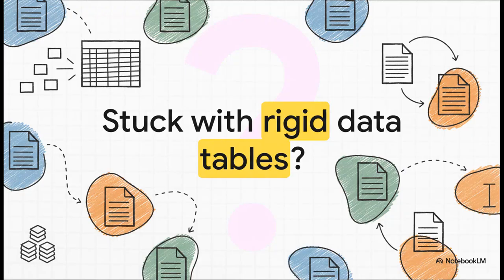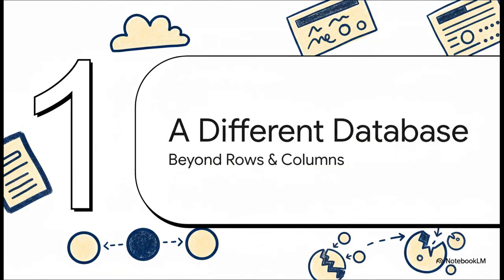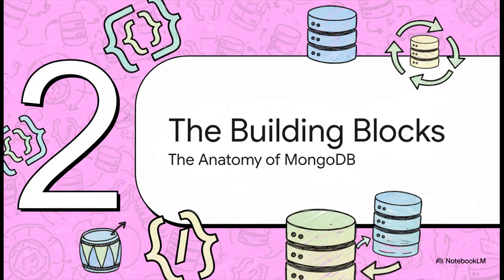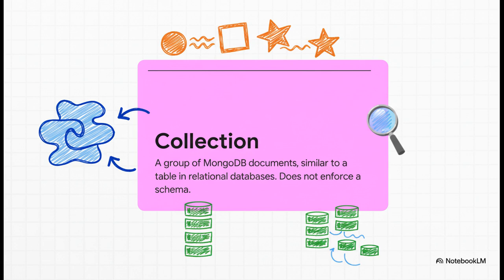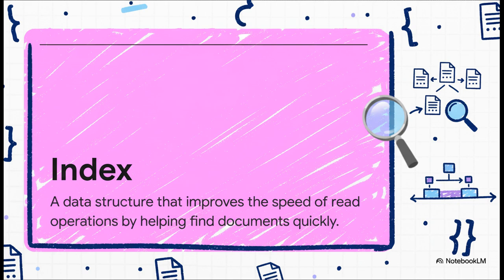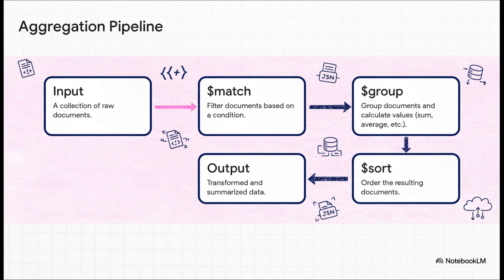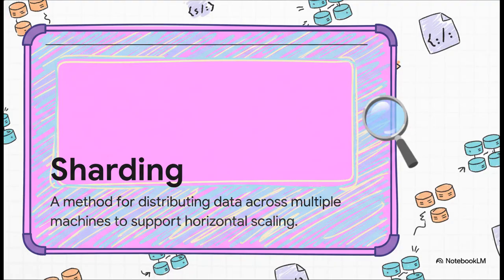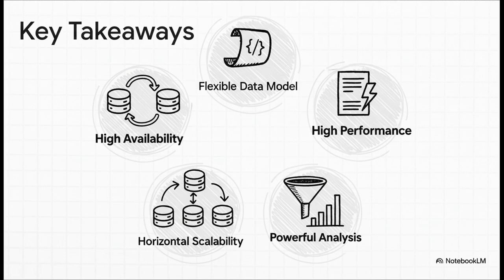MongoDB: The Modern NoSQL Database for Scalable and Flexible Applications | Uplatz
Welcome to this comprehensive video on MongoDB, the world’s leading NoSQL database designed for handling high-volume, unstructured, and rapidly evolving data.
MongoDB revolutionizes data management by storing data in JSON-like documents, making it schema-flexible, scalable, and developer-friendly. It’s the database of choice for modern web, mobile, and enterprise applications that demand performance, agility, and horizontal scalability.
In this session, we’ll explore how MongoDB simplifies data modeling, querying, and aggregation, and how it powers real-world applications from startups to Fortune 500 companies.
This video is perfect for backend developers, data engineers, and full-stack developers who want to learn how to manage and scale modern data-driven applications using MongoDB.
You’ll learn:
🔹 What MongoDB is and how it differs from relational databases
🔹 Installing MongoDB locally and connecting to MongoDB Atlas (cloud)
🔹 Understanding databases, collections, and documents
🔹 CRUD operations — Create, Read, Update, and Delete
🔹 Using the MongoDB shell and Compass GUI
🔹 Schema design and data modeling best practices
🔹 Querying documents with filters, projections, and operators
🔹 Working with indexes for performance optimization
🔹 Aggregation framework for advanced analytics
🔹 Replication, sharding, and horizontal scaling
🔹 Managing security, authentication, and access control
🔹 Integrating MongoDB with Node.js, Python, and Java
🔹 Monitoring and backup with MongoDB Atlas tools
MongoDB’s flexibility and scalability make it the backbone of modern applications, powering use cases across IoT, finance, gaming, and e-commerce industries.
This video is a good explainer to help you understand the fundamentals and workflow of MongoDB. For complete, in-depth training, please refer to the full course provided by Uplatz.